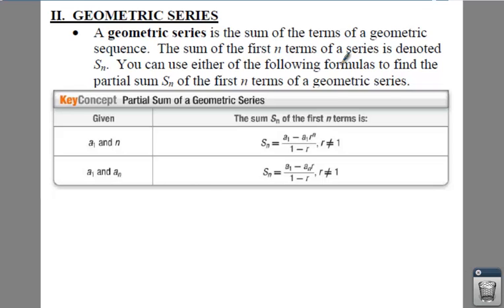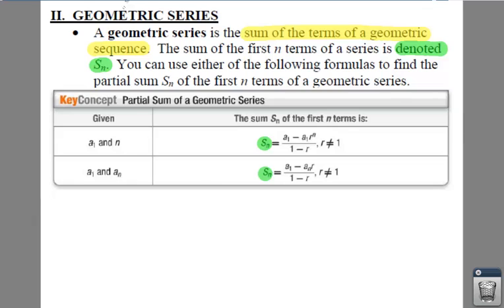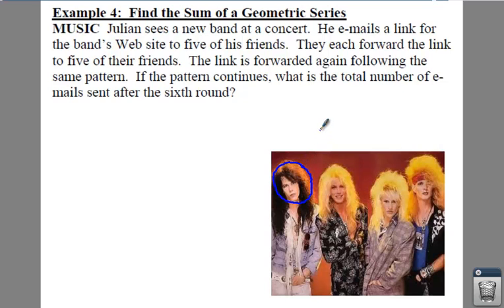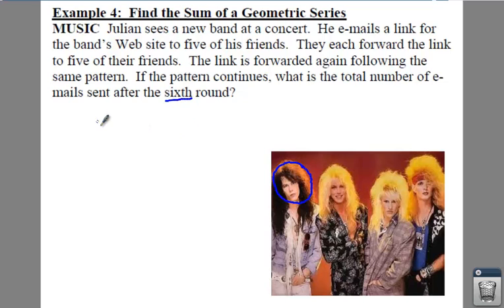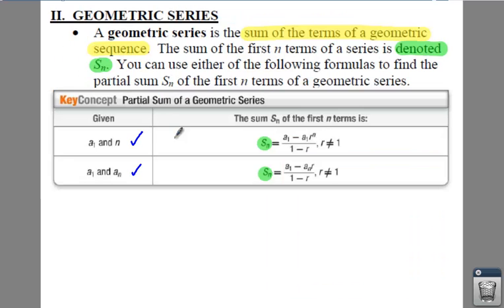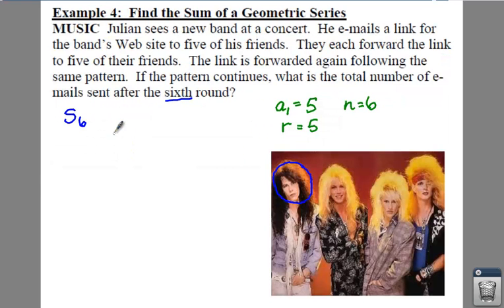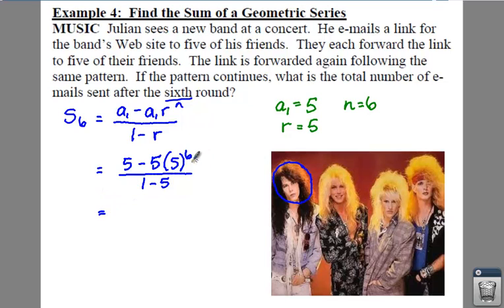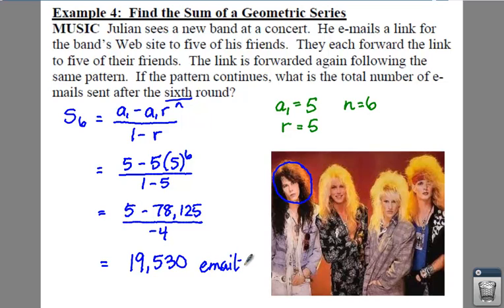Algebra 2: 10.3 Notes: Example 4 - Find the Sum of a Geometric Series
A geometric series is the sum of the terms of a geometric sequence.  You can find the sum of a geometric series by using 1 of 2 formulas.  It all depends on the information that you are given.